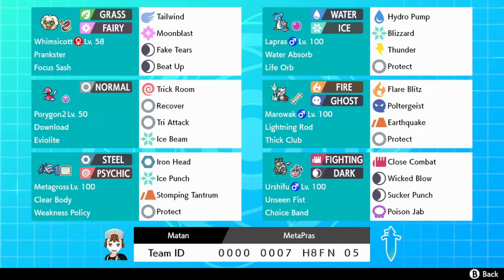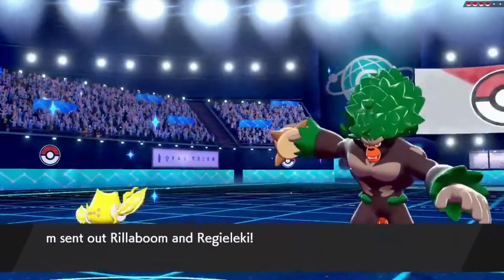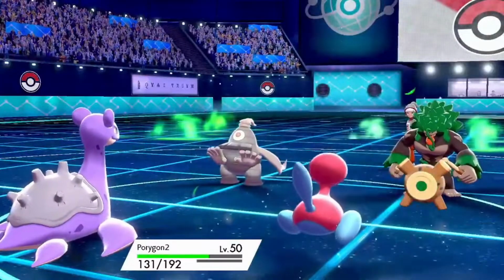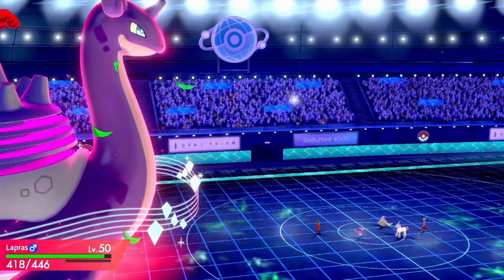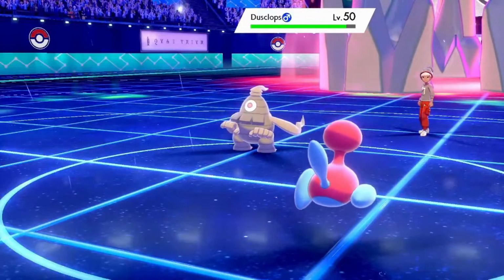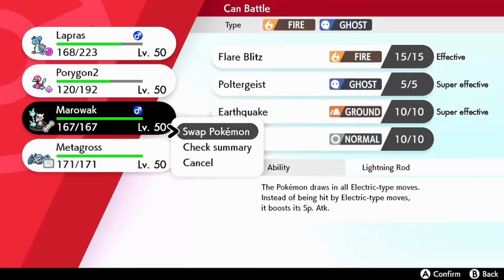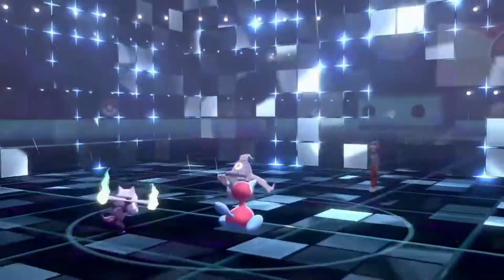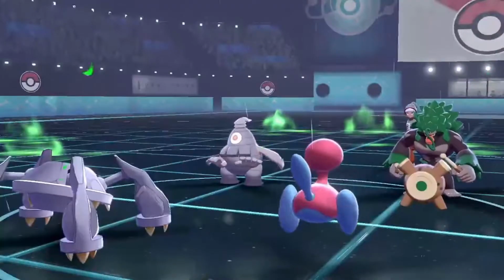Alolan Marowak - VGC - Pokémon Sword and Shield - Ranked Doubles WiFi Battle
Alolan Marowak - PvP - Ranked Doubles WiFi Battle - Pokémon Sword and Shield. VGC 2021
Hope you enjoy this battle! Thanks again Slade!

Feel free to use this code to rent the team yourself and try it!

TEAM ID: 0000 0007 H8FN 05

Links!